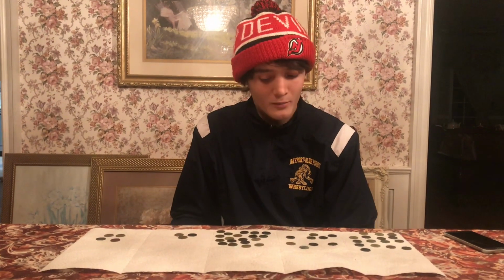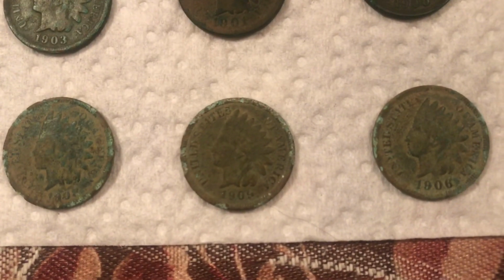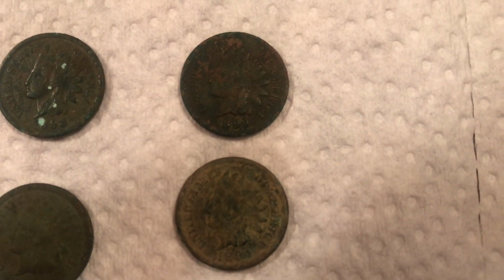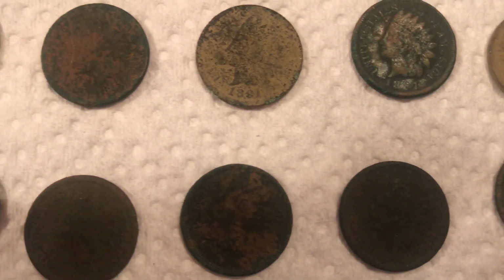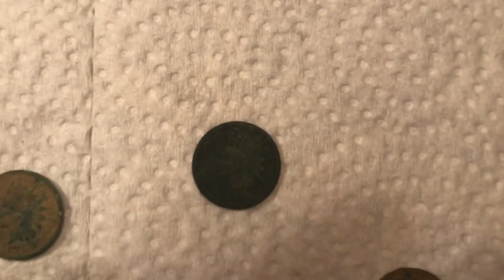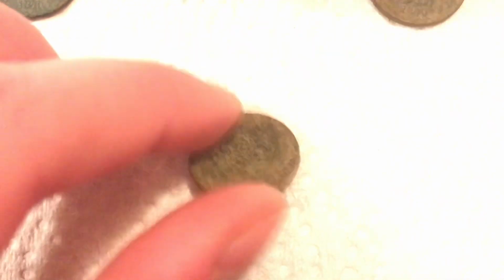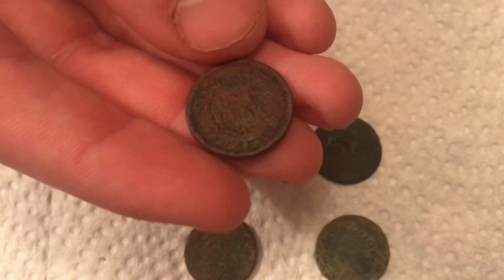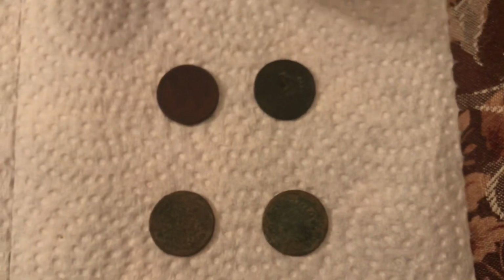My Indian Head Penny Collection From A Year And A Half Of Detecting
After a year and a half, I’ve found a total of 52 Indian Head pennies. More years to come, and many more pennies to come!

My editer needs some practice :))))

If you have any comments or suggestions I’d love to hear you in the comments.